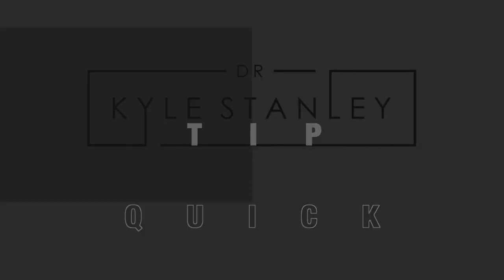What material should you put in your dental implant screw access hole?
In this video, I discuss different materials to use to fill your implant screw access holes such as cotton, impression material and teflon tape.